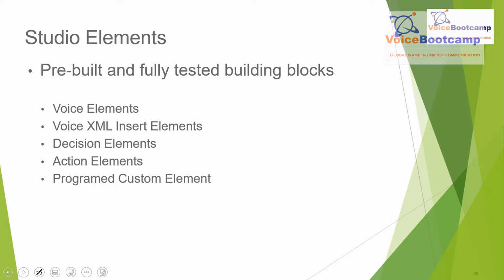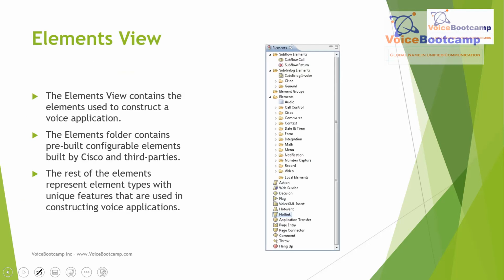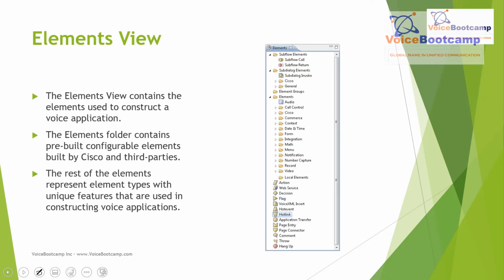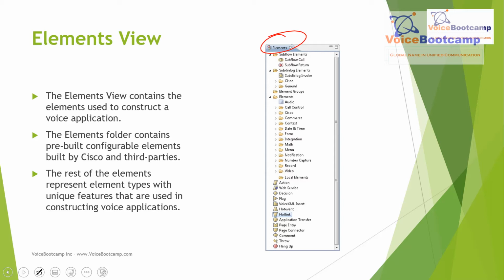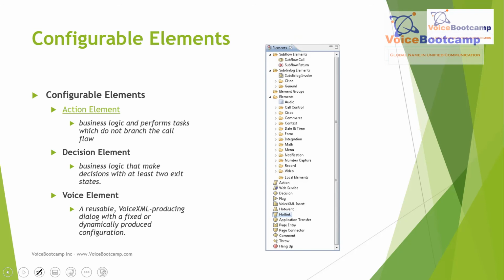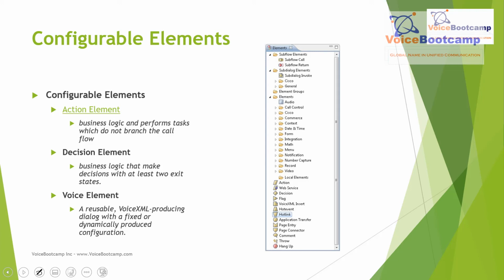VoiceBootcamp - Cisco CVP Call Studio Scripting - Overview of Elements View